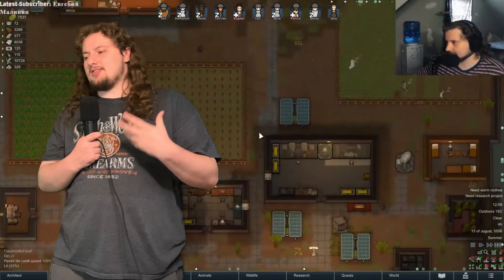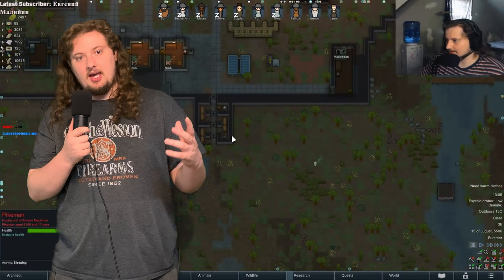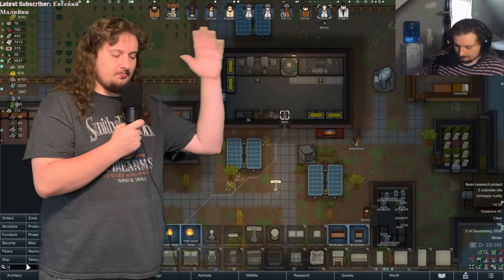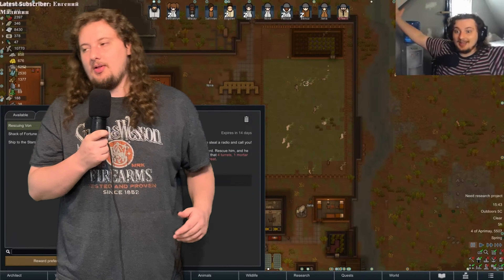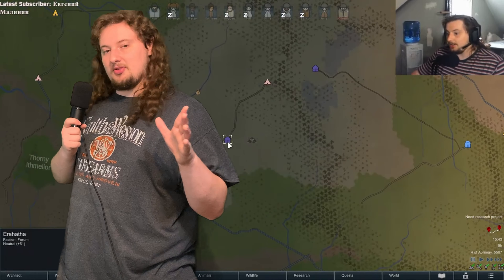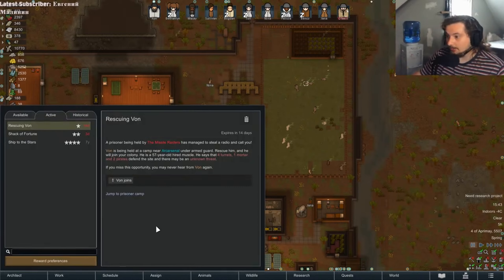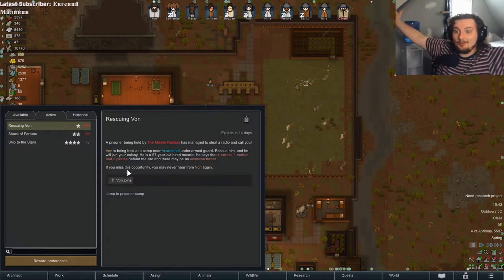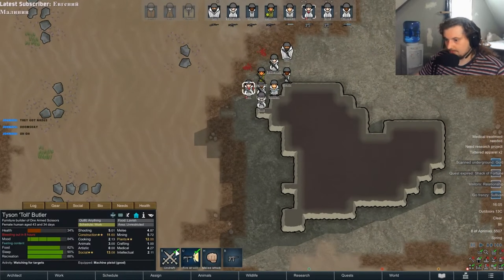The Rimworld colony is so back after this rescue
Forgot the last video is virtually the same title but whatever